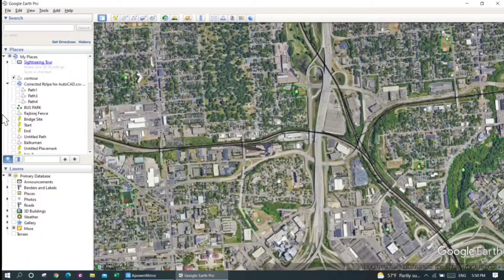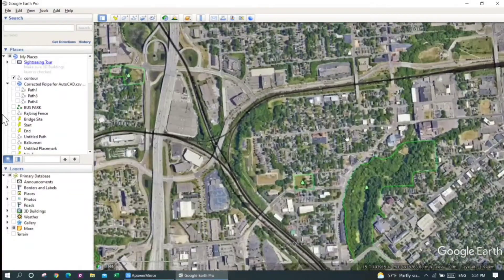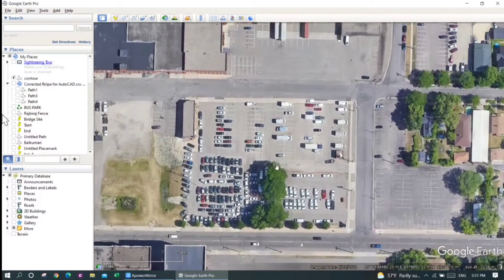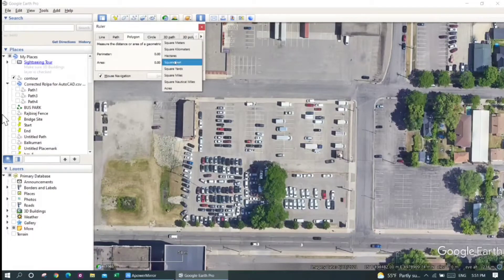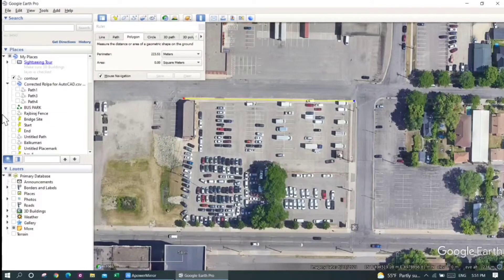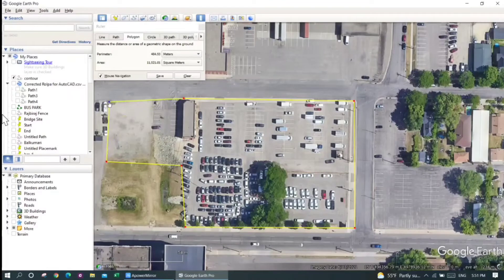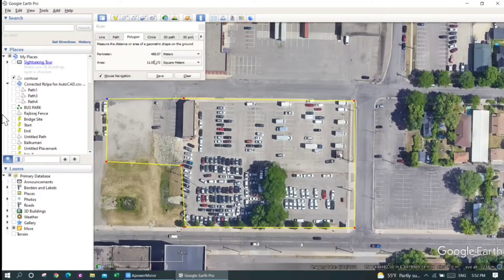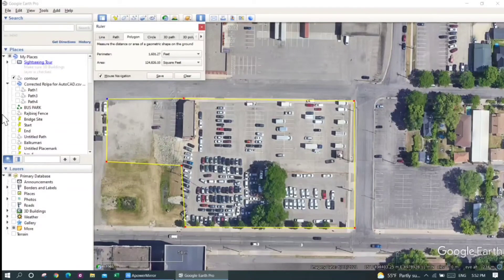How to measure area in Google Earth? (Learn in less than 2mins)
In this video we discuss on how to measure area using Google earth.